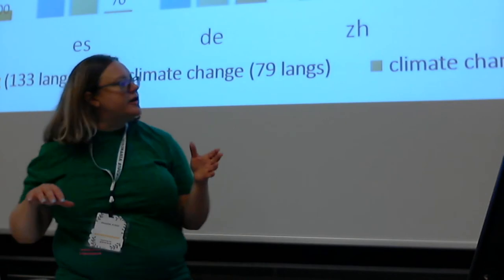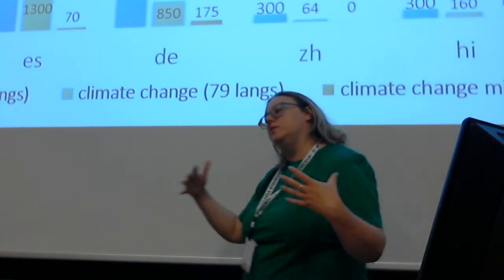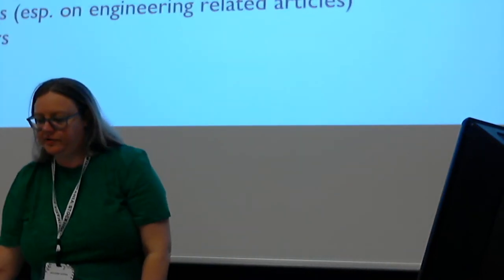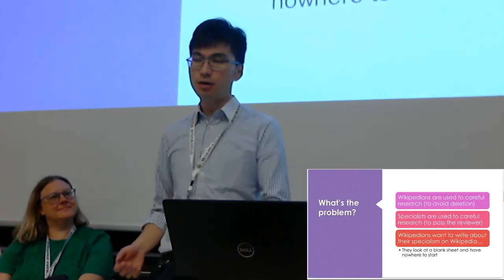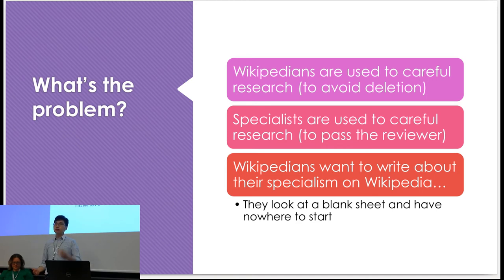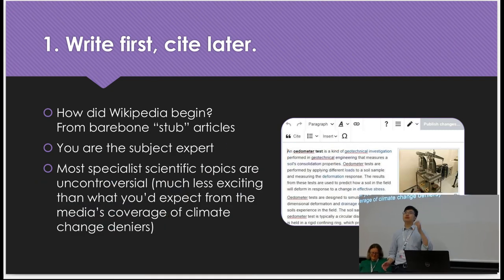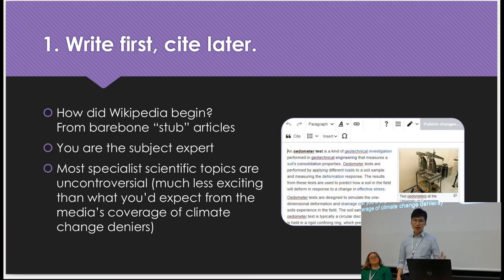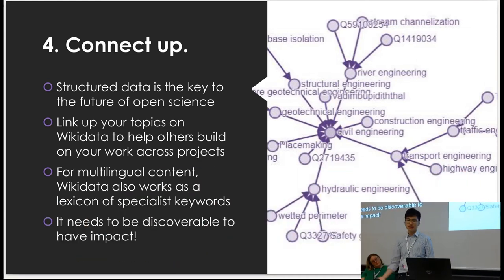Climate change, civil engineering, and butterflies - a panel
How well do Wikimedia projects cover topics related to environmental sustainability, now that we have become the hub of all human knowledge? How can we learn from each other and do better? The panellists will use climate change, civil engineering, and butterflies as examples, to discuss the breadth and quality of environmental sustainability content on Wikimedia projects, the best practices they have found, and the initiatives they have started. Then, there will be an open-floor discussion on how we should move forward to bring better knowledge about environmental sustainability to the world. Whether you're an academic scientist, a wildlife watcher, or a Wikimedian with a heart for our planet, this panel session will give you ideas on how to contribute environmental sustainability content to Wikimedia projects effectively.

This panel will combine three submissions. Each of the submission authors will give a lightning talk:

Environmental sustainability/Climate change on Wikipedia (Speaker: Phoebe)
Environmental sustainability/Best practices for specialist content in environmental engineering and sustainability on Wikimedia projects (Speaker: Deryck Chan)
Environmental sustainability/The journey of Wiki Loves Butterfly through the avenues of Butterfly-Nature and Wikimedia (Speaker: Atudu)